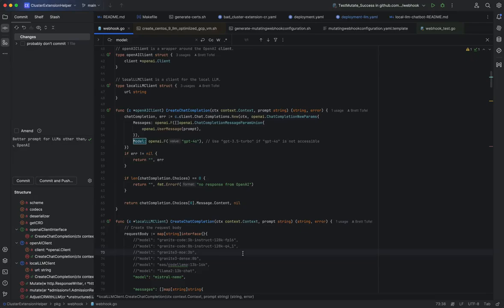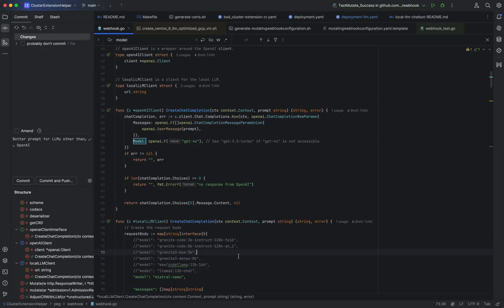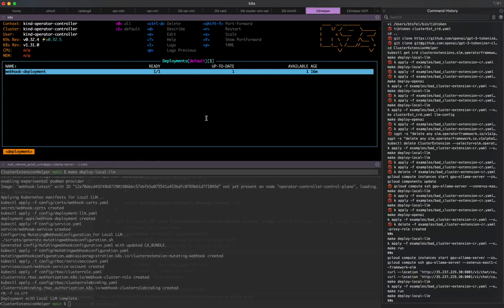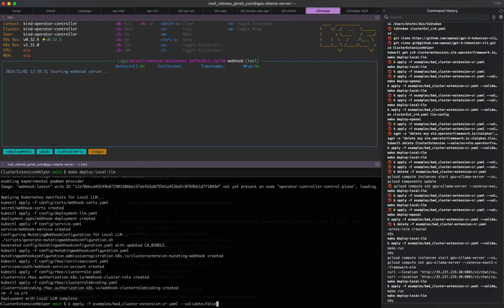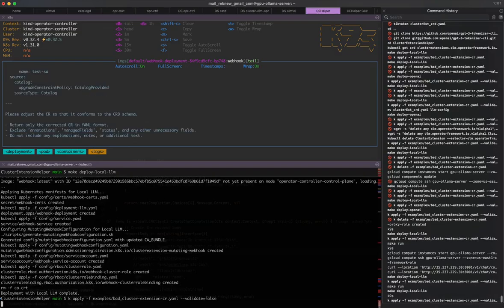Soft CR validation Working with Open Source LLMs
Last time I demoed success in asking OpenAI's Completions API to fix a ClusterExtension's CR based on its corresponding CRD. But the demo ended in the sad clown sound when I tried the same task with open source models. In this demo, I've worked through the bugs and demo the task working with a Mistral based LLM with sufficient context window to handle the CR and CRD in the prompt.